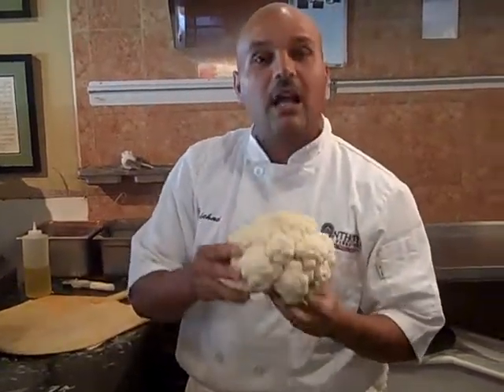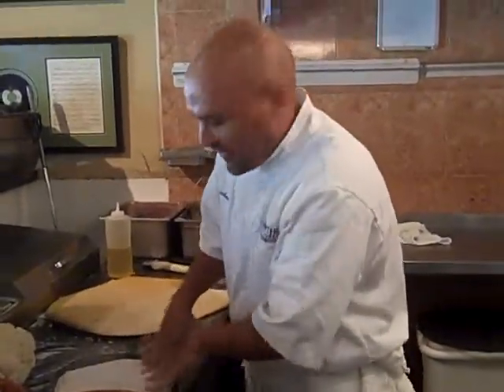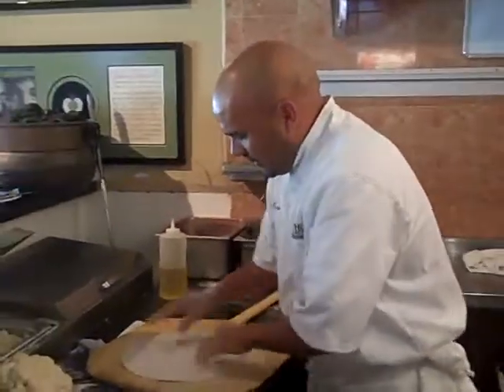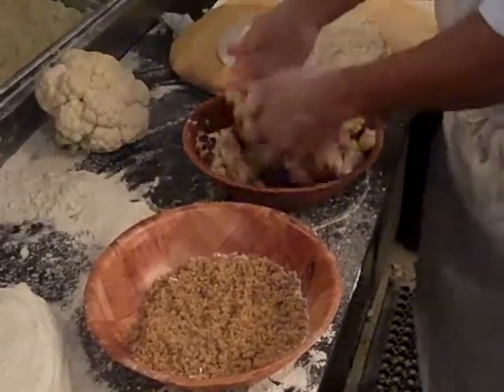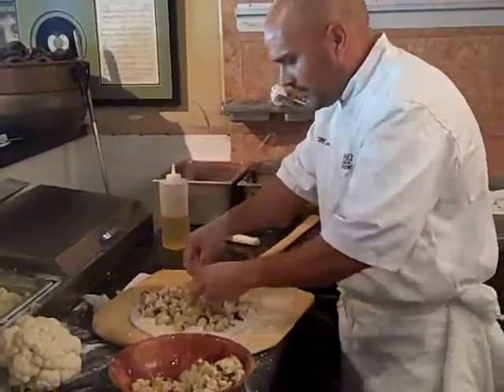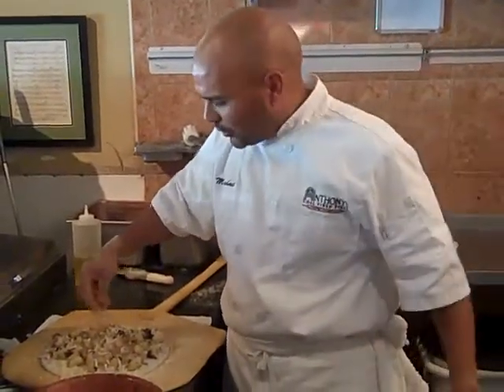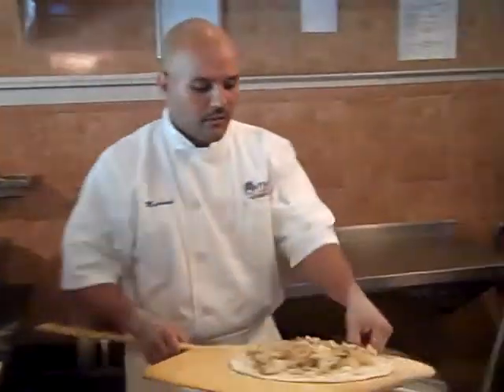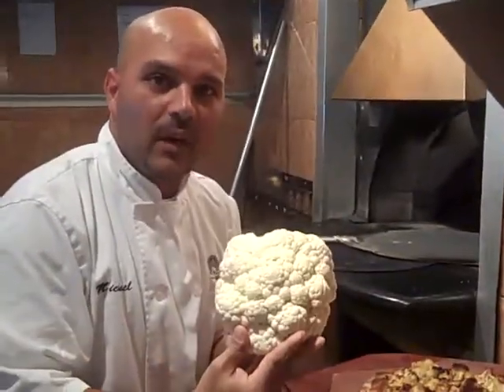A Slice of Life with Anthony's Coal Fired Pizza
Did you know that Anthony's Fort Lauderdale location offers a secret, off-the-menu specialty from Michelangelo, our official pizzaiolo? Watch this video to see how he prepares his magnificent Cauliflower Pizza and then stop by and try it!